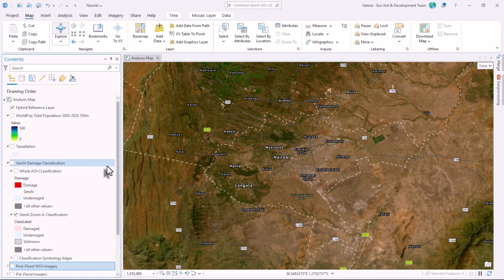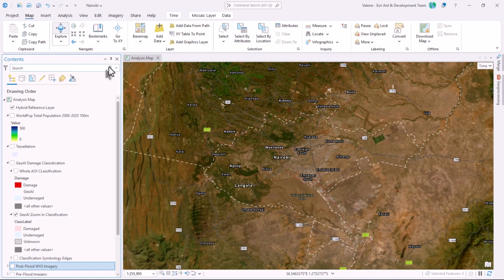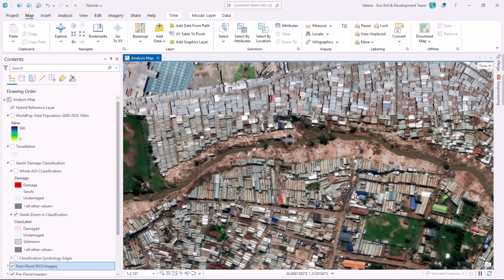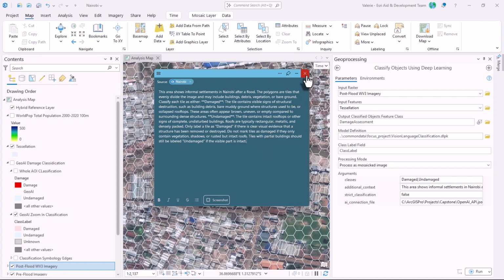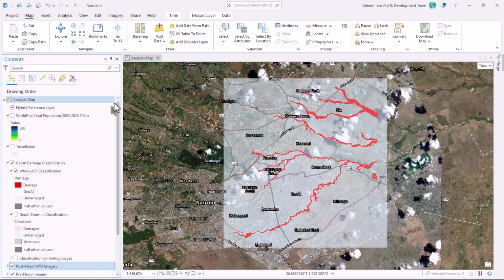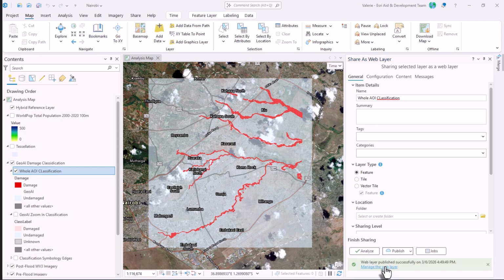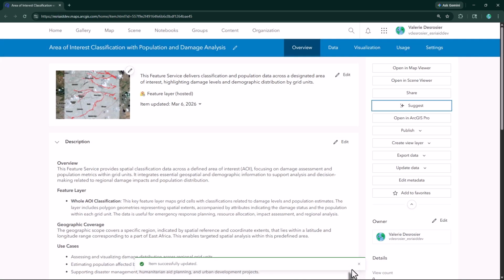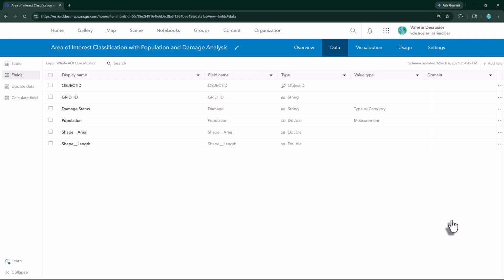Rapid Flood Damage Assessment with GeoAI in ArcGIS Pro | Nairobi Floods Response Demo (1 of 6)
How GeoAI powers rapid damage assessment after a disaster. Using the March–May 2024 Nairobi floods, this demo walks through comparing pre- and post-flood imagery, segmenting it into image chips, and running a deep learning model (with an OpenAI connection for added context) to classify areas as damaged or undamaged across informal settlements. We then publish the classified layer to ArcGIS Online and use the new metadata suggester and field-name suggestions to make the data "AI-ready" for the assistant workflows in later videos.

Thanks to the Kenyan Red Cross for real photos and data from the floods.